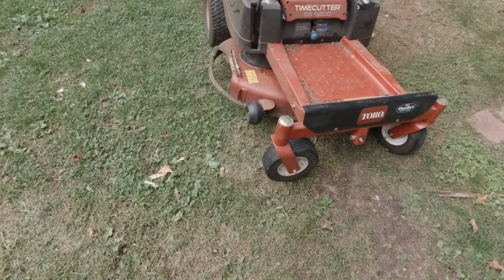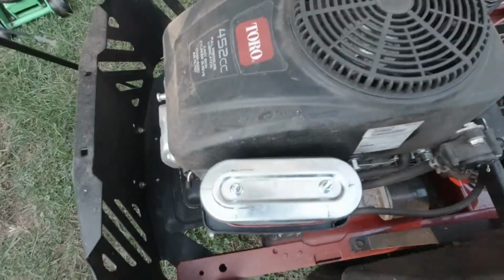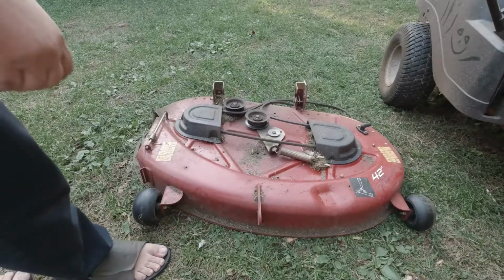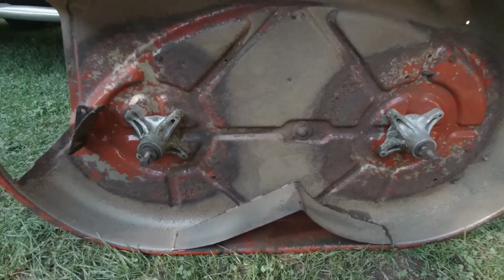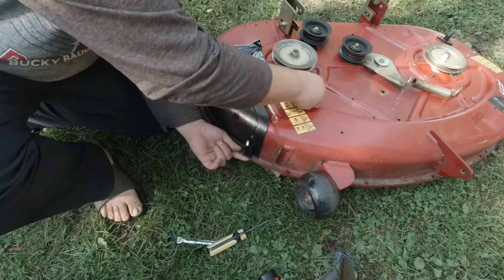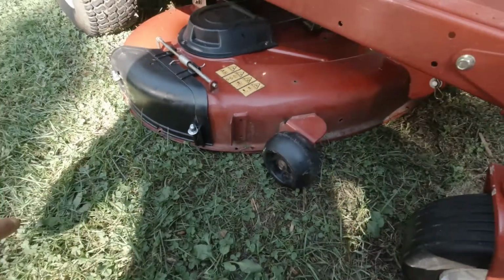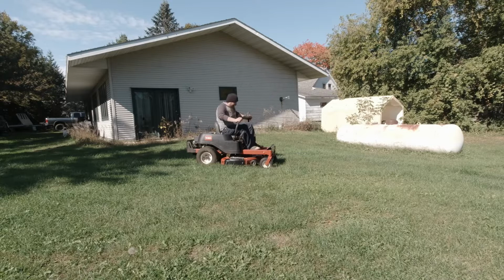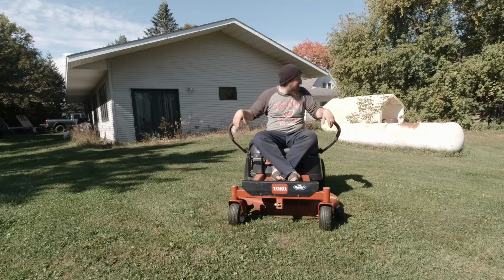Fixing up a Toro zero turn mower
Cleaning up my new to me Toro zero turn mower Timecutter SS4200